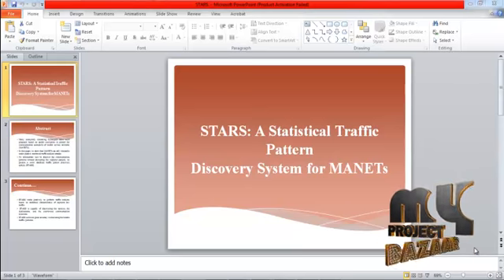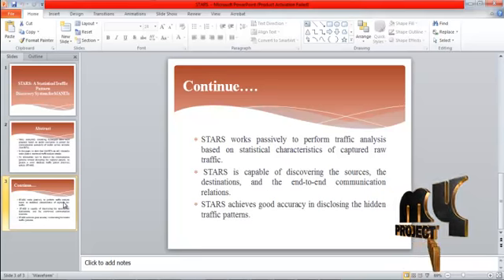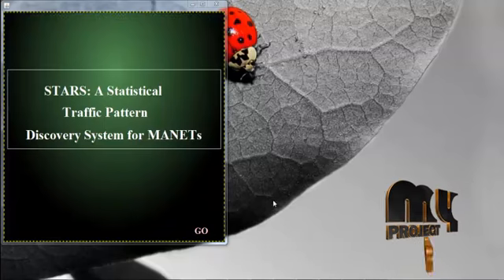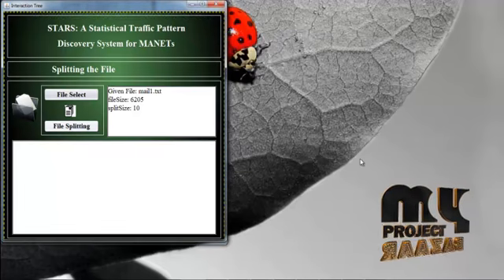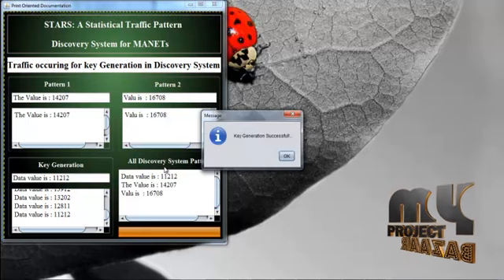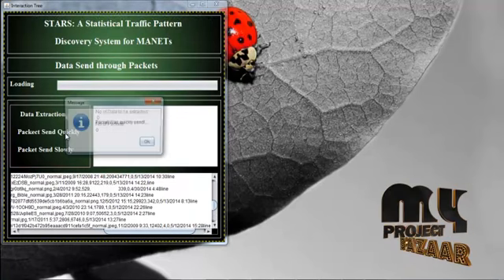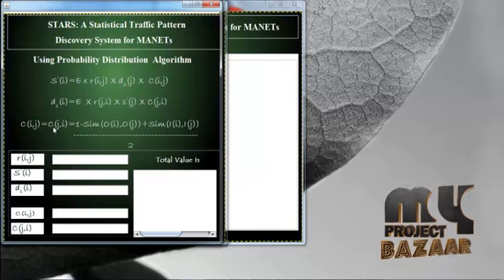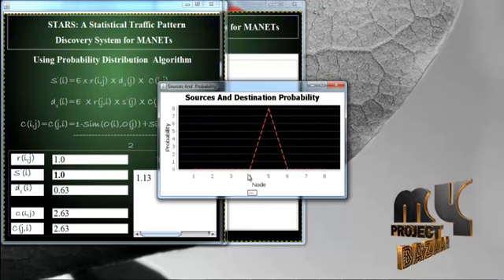Final Year Projects 2015 | STARS: A Statistical Traffic Pattern Discovery